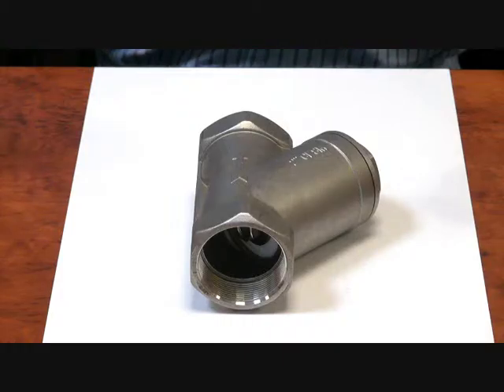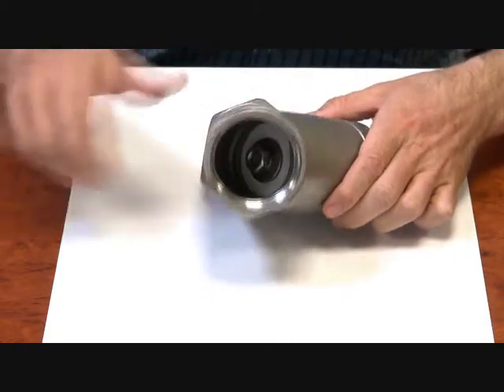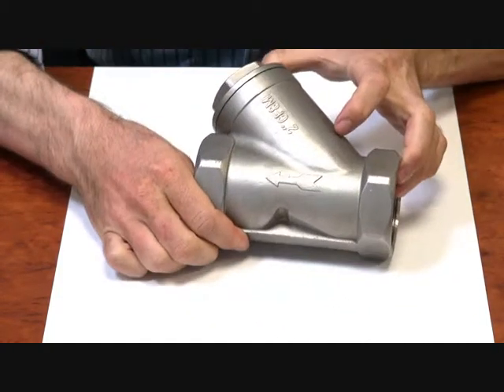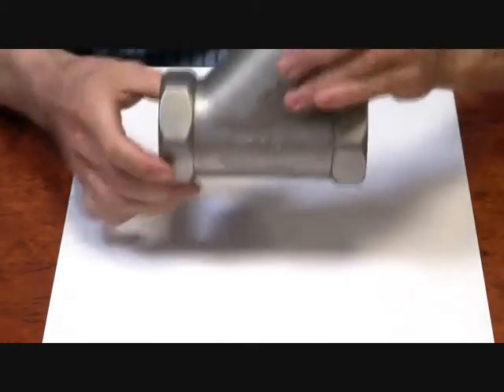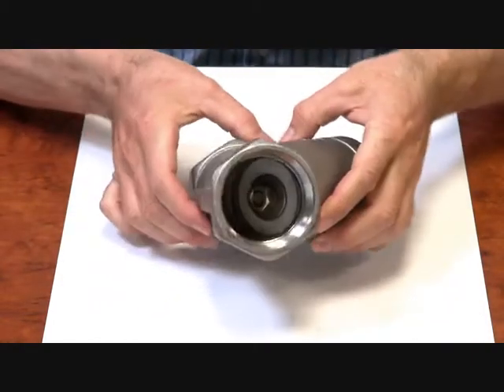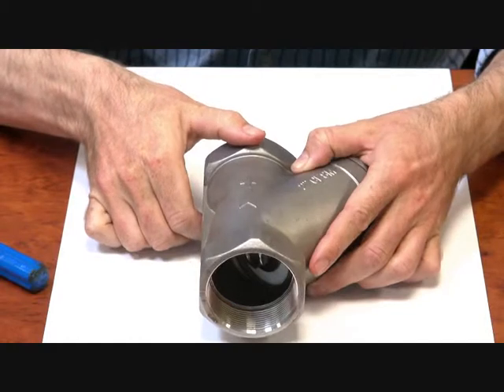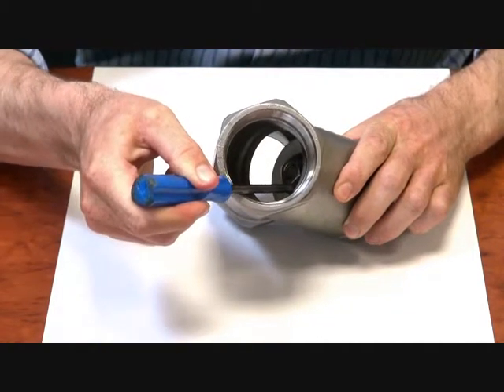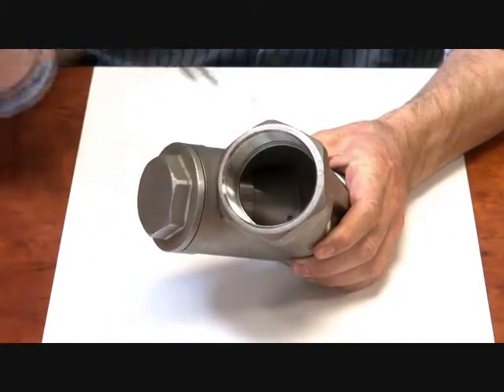PCS series - Piston Check Valve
316 Stainless Steel Piston Check Valve for media up to 54 BAR or 790 psi. It has a telfon seat so it can also do media temperatures of up to 180 degrees celsius. Can be installed on any plane (horizontal or vertical axis).